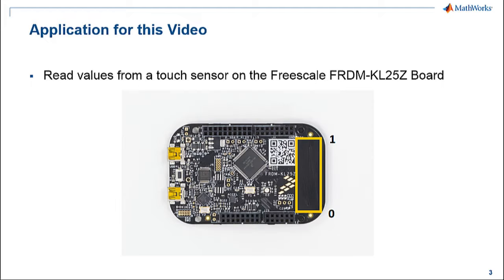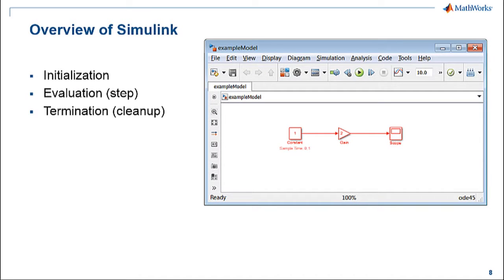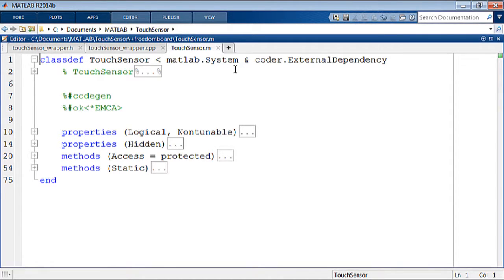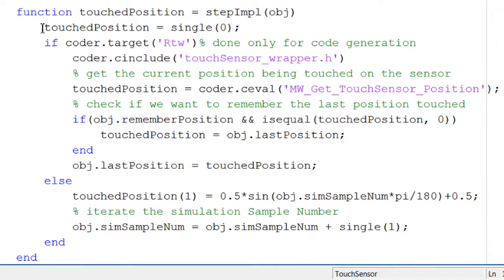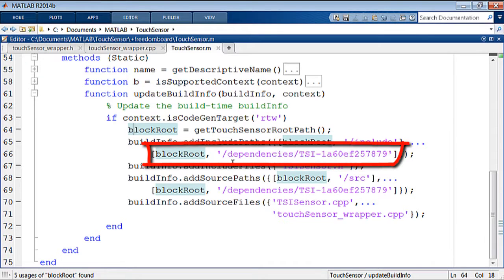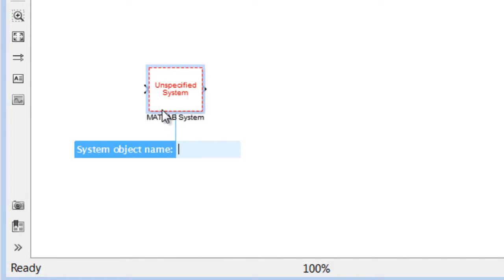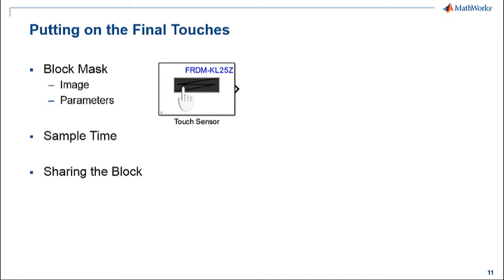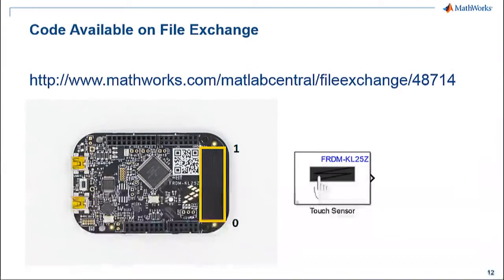Creating a Simulink Block Using MATLAB Code - MATLAB & Simulink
Learn how to create a Simulink block using C/C++ code and a MATLAB class derived from the matlab.System class.